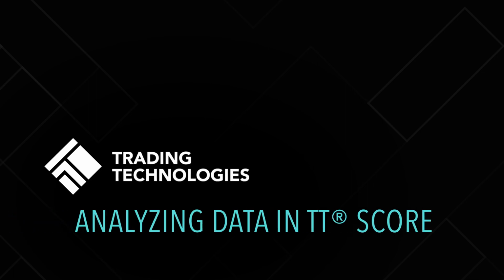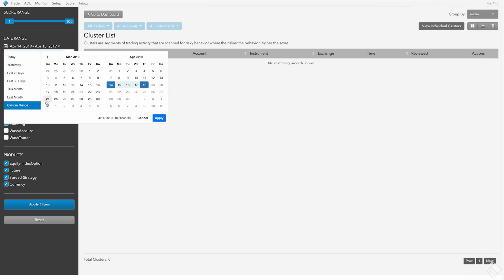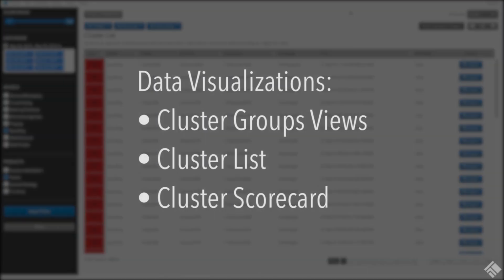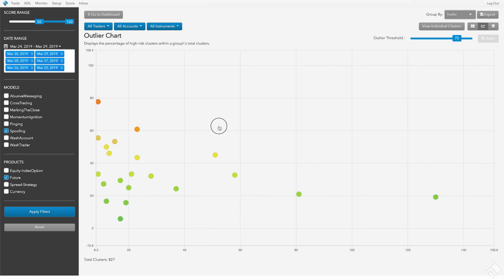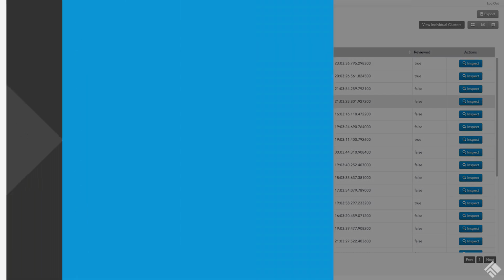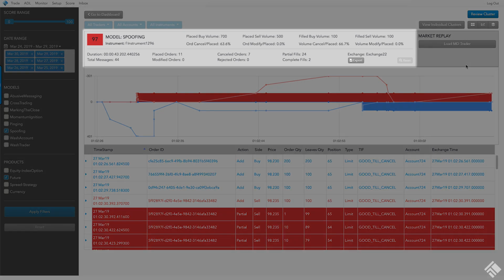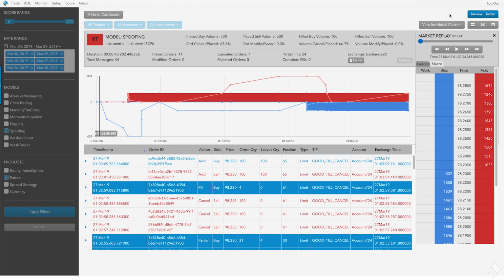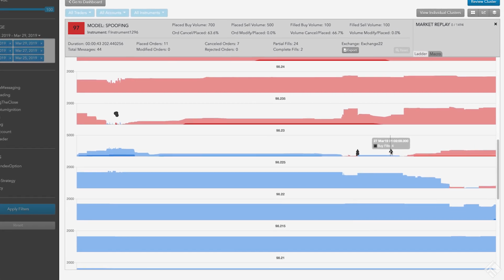Analyzing Data with TT® Score and Machine Learning | TT® Futures Trading Platform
TT's trade surveillance and compliance solution, TT Score, lets you instantly access your firm’s trading data and conduct reviews of potentially problematic behavior. Using TT Score’s suite of data visualizations, you can prioritize your review workflow, conduct reviews of activity from a variety of perspectives and record your dispositions. In this video, we will demonstrate how to access your data within TT Score, review trading activity using TT Score’s data visualizations, and record dispositions for clusters and cluster groups.